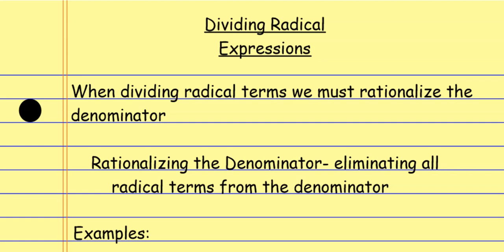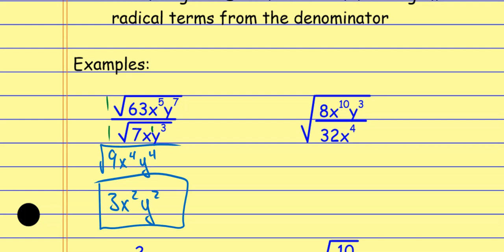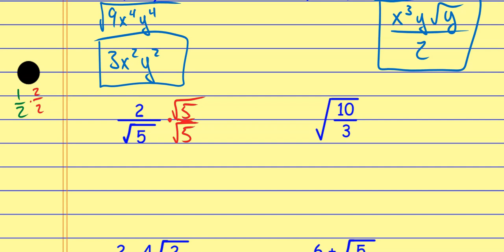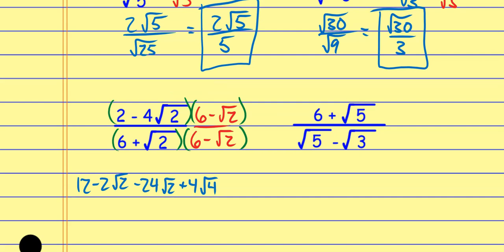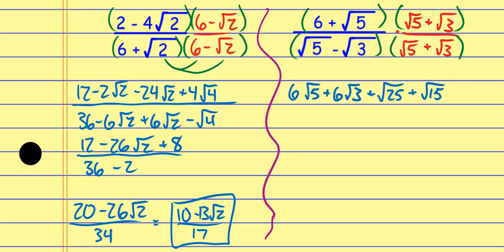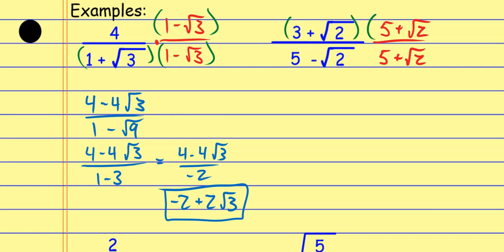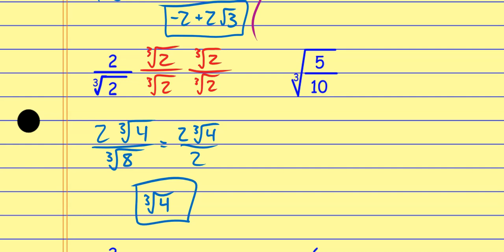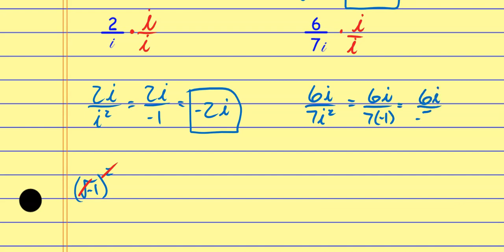Dividing Radical Expressions Including Imaginary